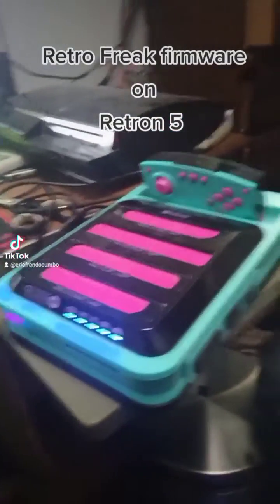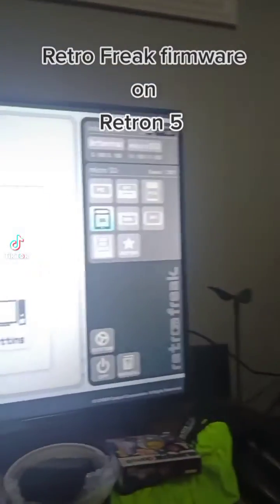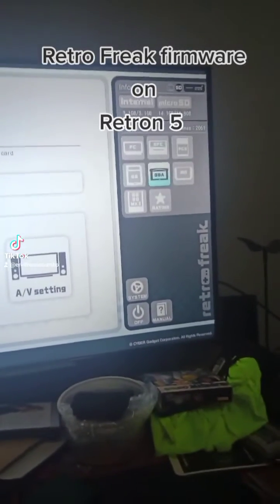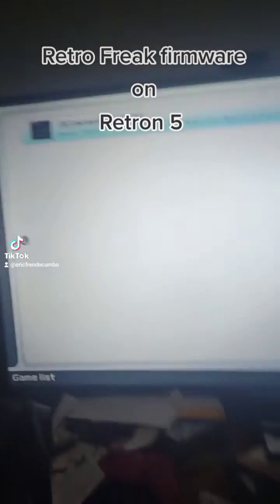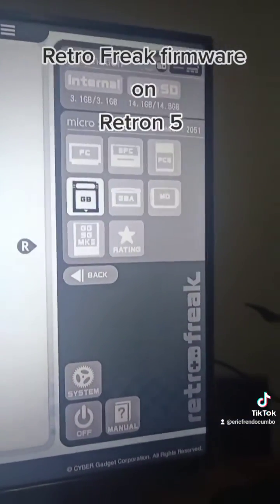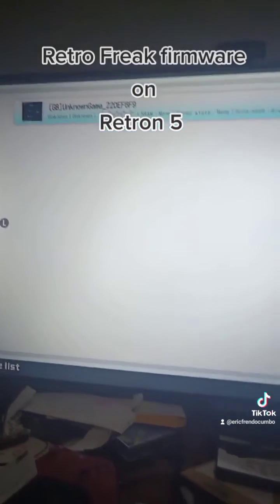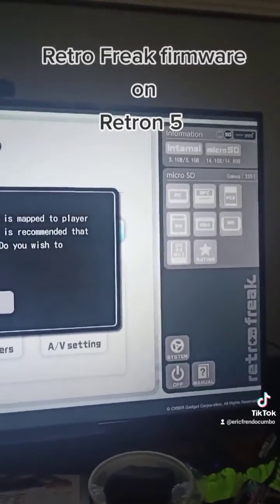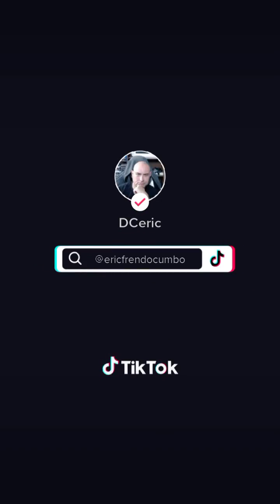Retro Freak Firmware on Retron 5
Here is Retro Freak firmware running on the Retron 5. It can be done using the RetroRGB tutorial, which will be linked. It will brick the system cause it's a upgrade firmware which will not work with later versions of the firmware.

To add to this 3.2 firmware is not available to download so you can't restore to that. You must use the restore firmware in the tutorial then upgrade using the only firmware Hyperkin has available for download if that's what you want.

Also I must recommend using Windows XP for the restore process. If you don't have a spare computer you can use VMware the add the Rockchip through USB on VMware. Then the Rockchip can be found using the batch software of Windows XP.

 Pros
-1080p
-Turbogfx16/PC engine through sdcard
-install games to sd
-cleaner menu
-homebrew is mostly compatible
-input lag has improved

Cons
-can't go back to 3.2 original firmware only older firmware
-scanlines are broken
-can't play game gear games from Retron plus cart
-load time at boot from SD card and playlist reloading (after installing game) will take awhile depending on how many games you have installed
-must use Windows XP for restoring system
-not all homebrew carts will work do to architecture but may work with SDCard example Xump 2 for Genesis/MD only works from SD not Cart